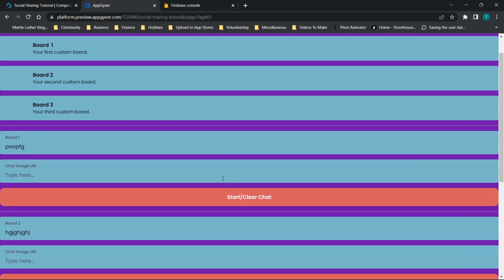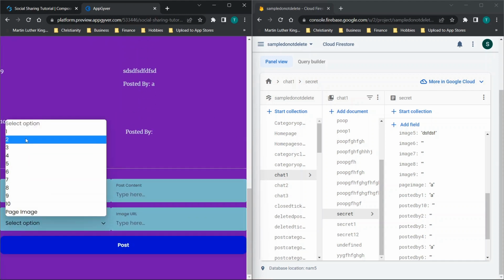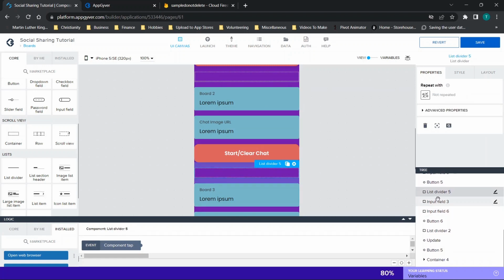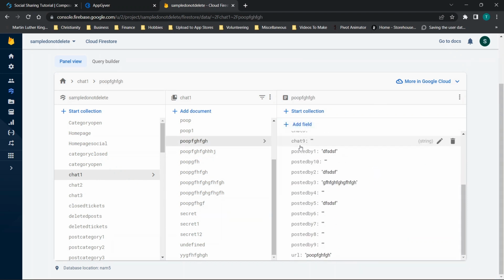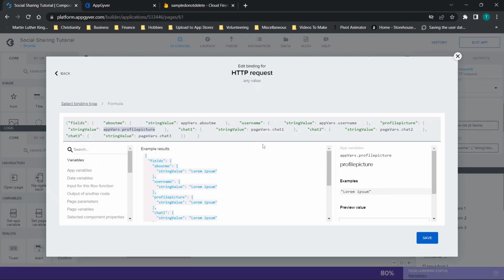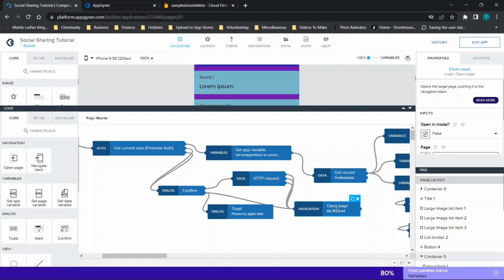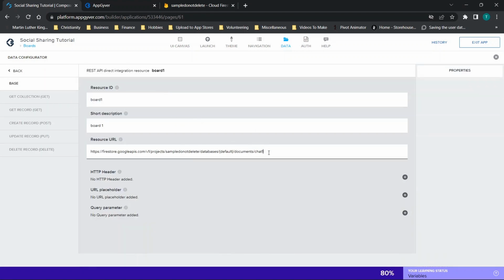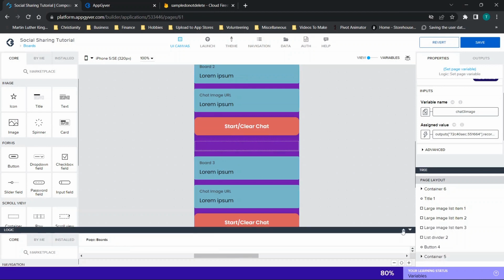How To Make A Social App For Free - Making Chat Boards Part 1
In this video I will cover the basics of how to use SAP Appgyver to create a basic social media or sharing app. This is the next video of the series where I will cover making the chat board pages. This video walks through creating an app for free using Appgyver for the mobile application and Firebase to handle the database storage and user authentication for the log in page. This video covers finalizing the sign in page. Check out the resource below to learn more.

From The video:

Chat 1 url: " + appVars.projectname + "/databases/(default)/documents/chat1?documentId=" + pageVars.chat1

Chat 2 url: " + appVars.projectname + "/databases/(default)/documents/chat2?documentId=" + pageVars.chat2

Chat 3 url: " + appVars.projectname + "/databases/(default)/documents/chat3?documentId=" + pageVars.chat3

Delete URL: " + appVars.projectname + "/databases/(default)/documents/profiledetails/" + appVars.tempprofileurl

Profile Post URL: " + appVars.projectname + "/databases/(default)/documents/profiledetails?documentId=" + appVars.tempprofileurl

Profile Post Request Body:
{"fields": {    "aboutme": {      "stringValue": appVars.aboutme    },    "username": {      "stringValue": appVars.username    },    "profilepicture": {      "stringValue": appVars.profilepicture    },    "chat1": {      "stringValue": pageVars.chat1    },    "chat2": {      "stringValue": pageVars.chat2    },    "chat3": {      "stringValue": pageVars.chat3    }}     }